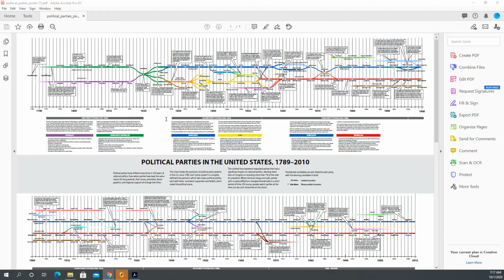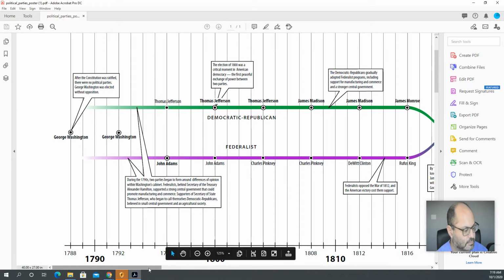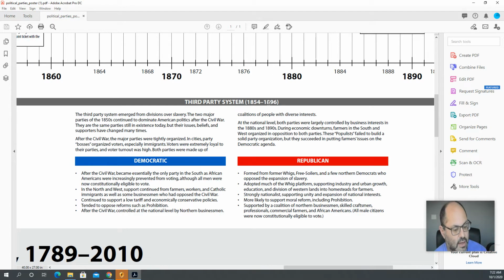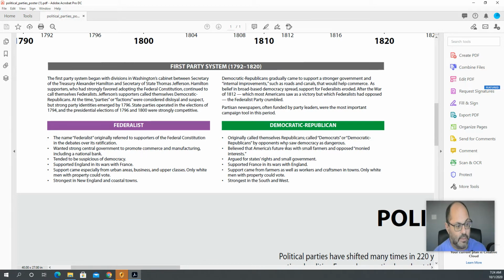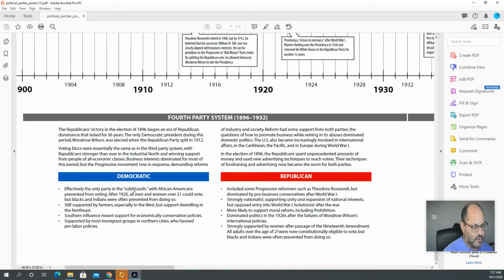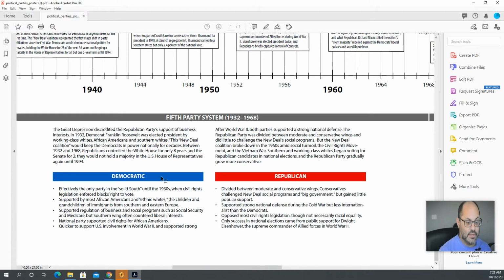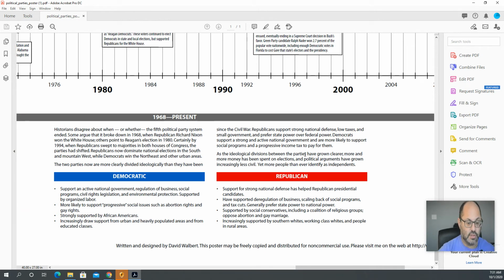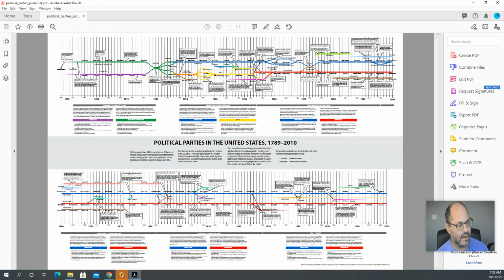History of Political Parties in the United States